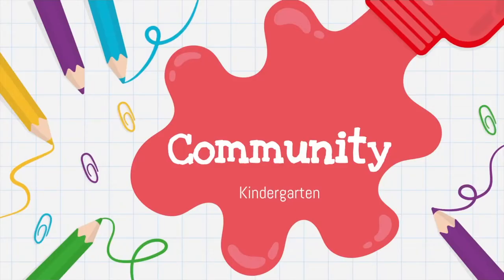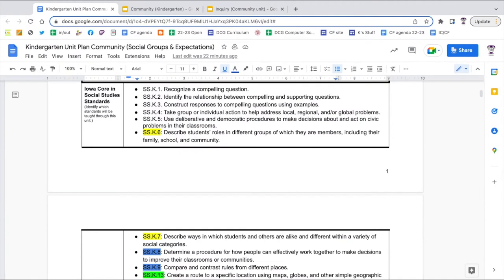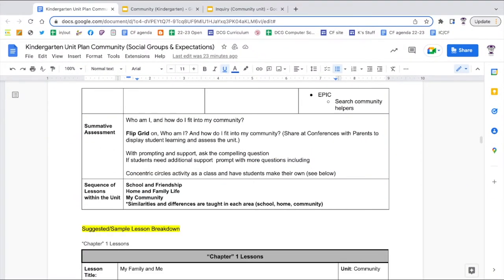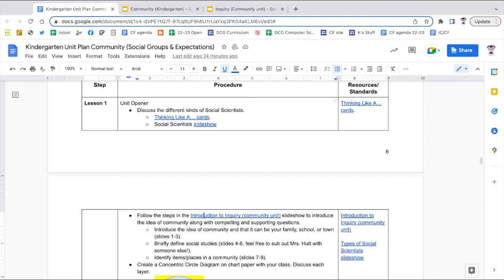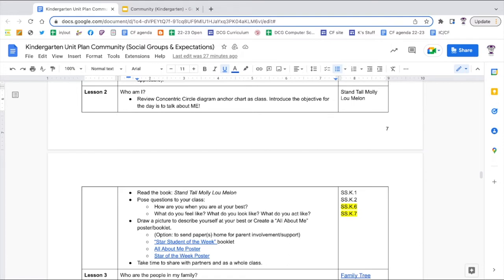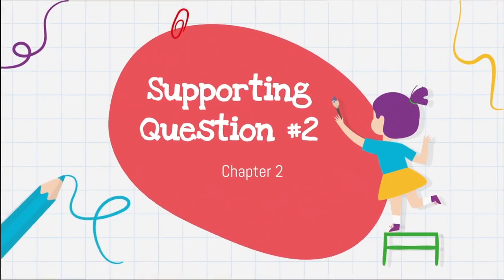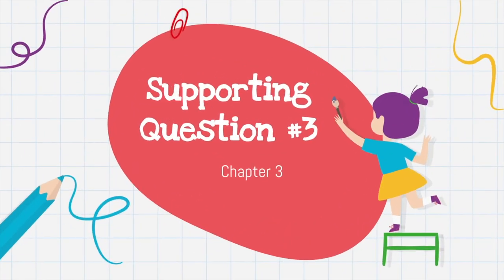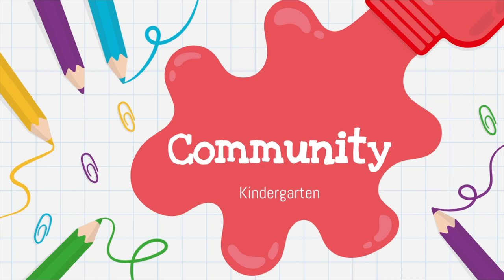DC-G SS: Community (Kindergarten)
Please watch this video for an overview of the Community social studies unit for Kindergarten.